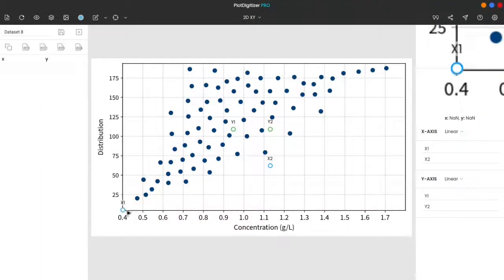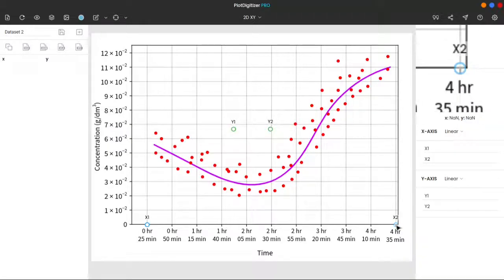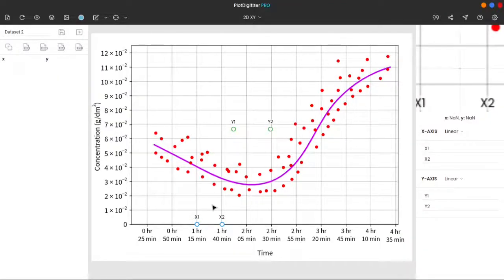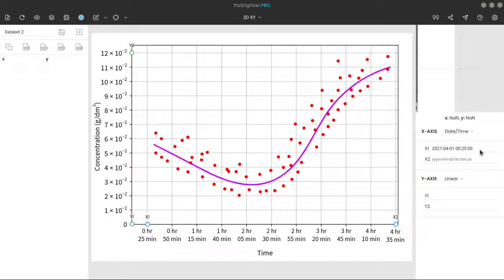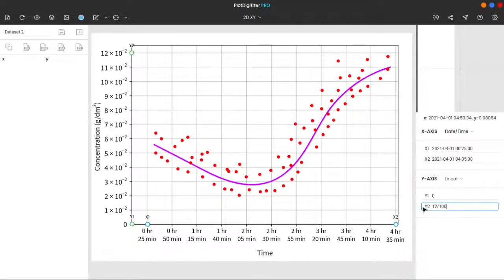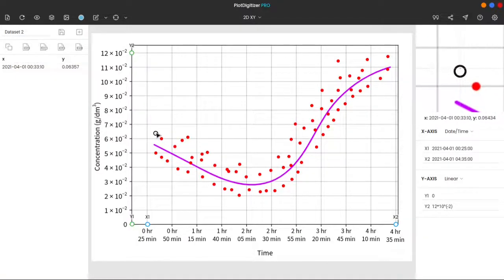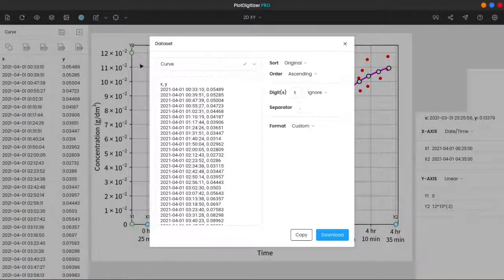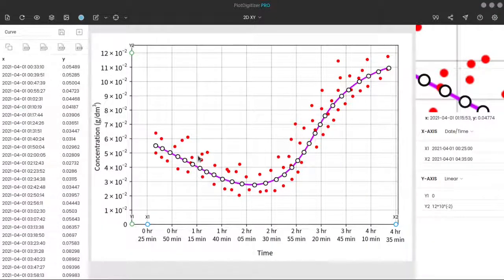PlotDigitizer - How to Extract Data from Graph Image Manually (#2)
This video tutorial teaches how to extract data from graph images manually using PlotDigitizer.

PlotDigitizer is a data extraction tool that allows users to quickly extract numerical data from graphs.